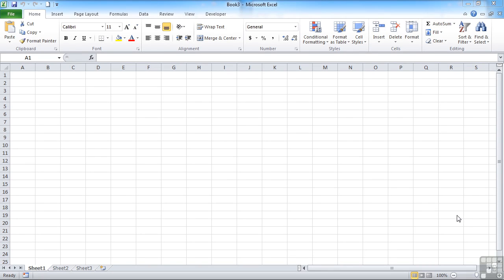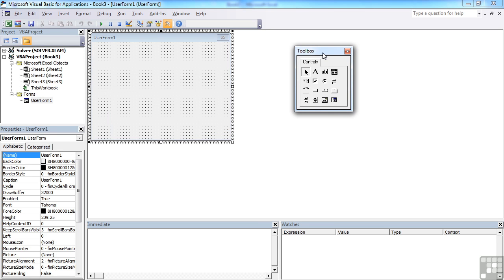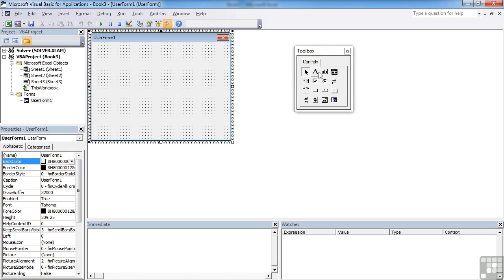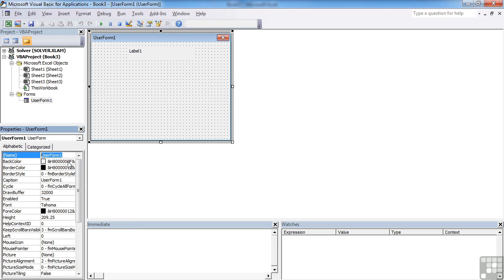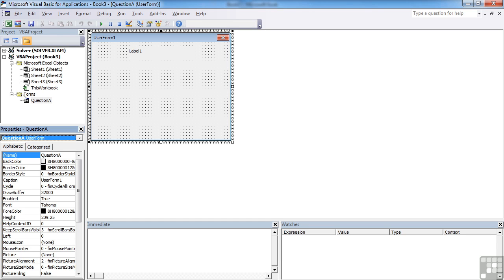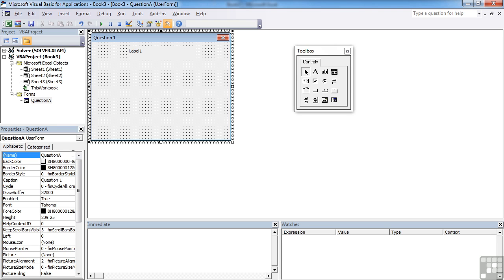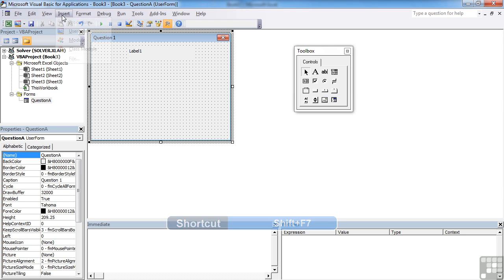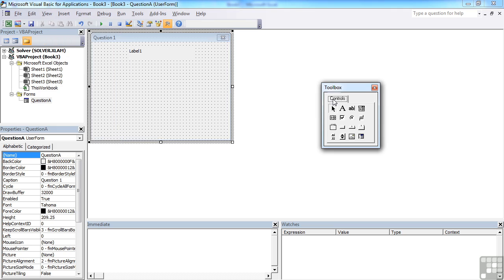1005 Creating A UserForm